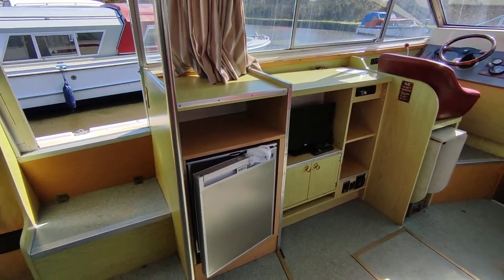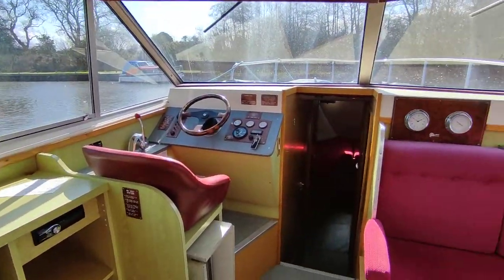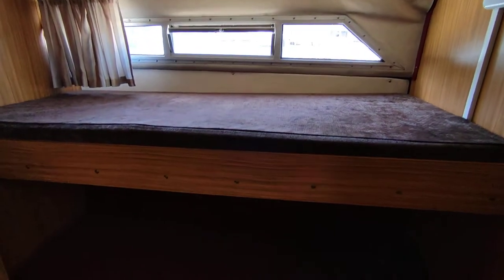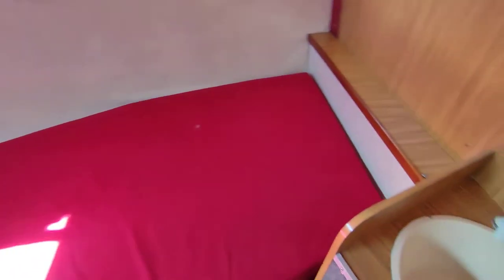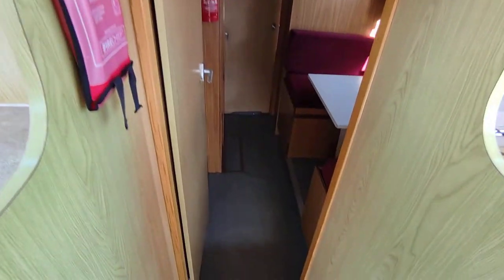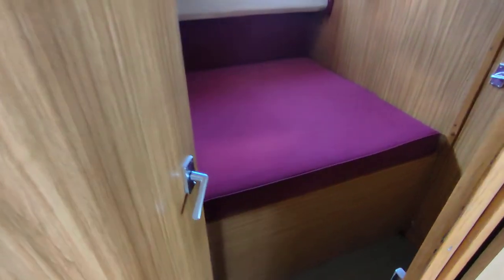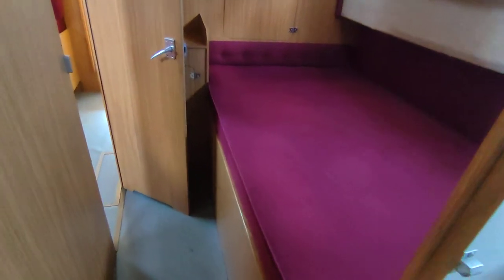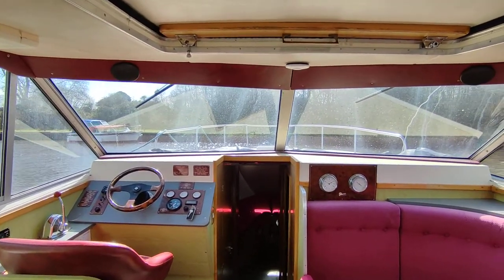Ideal Ideal 45 - Boatshed - Boat Ref#310356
Ideal Ideal 45 for sale with Boatshed Norfolk Photos and video taken by Boatshed Norfolk